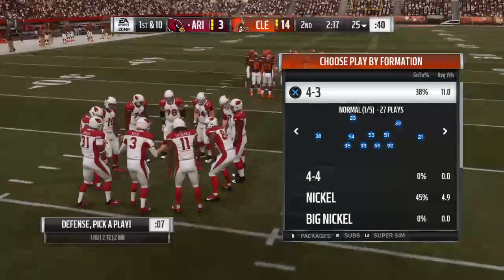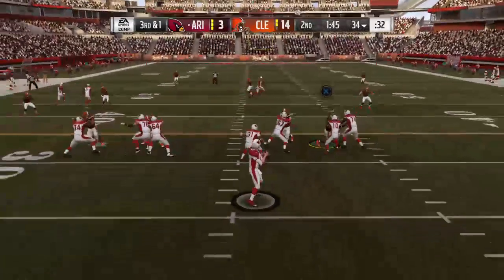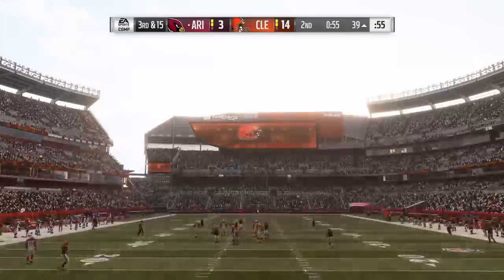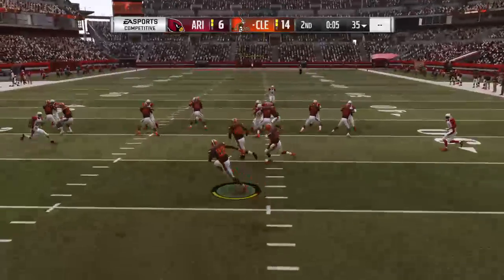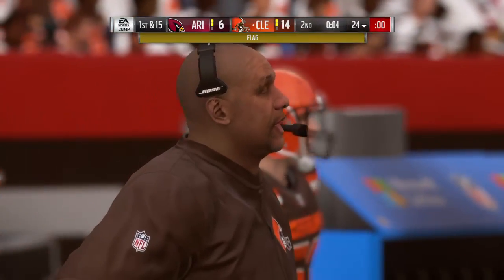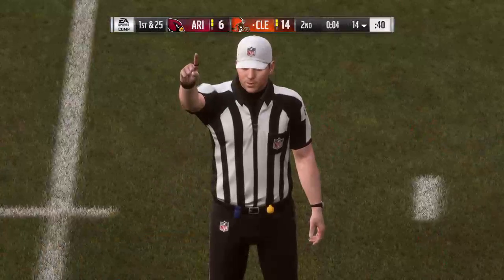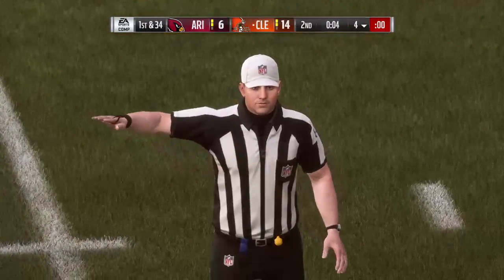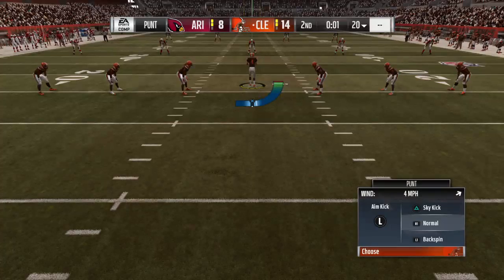Madden 19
Ps4 jooutlaw